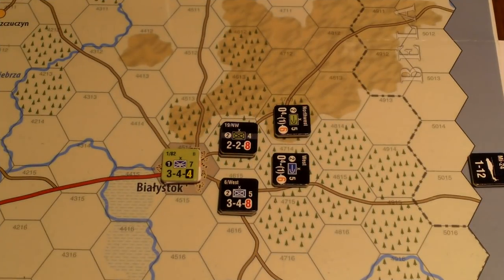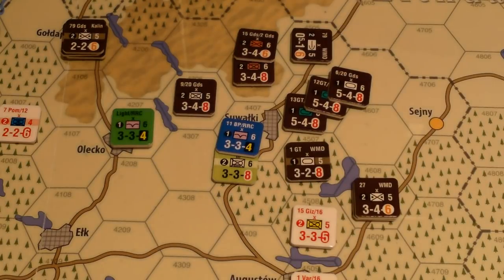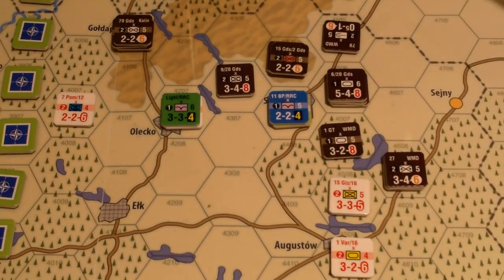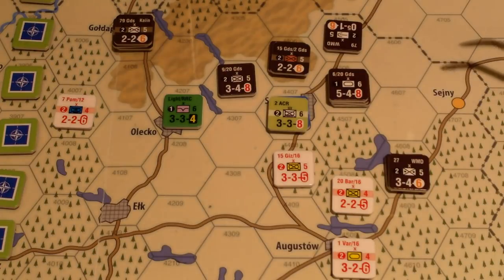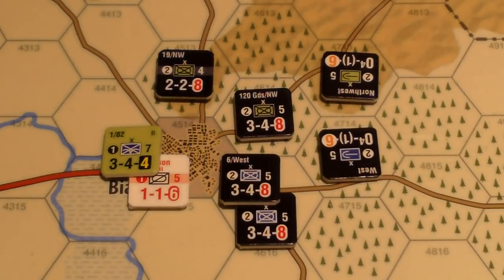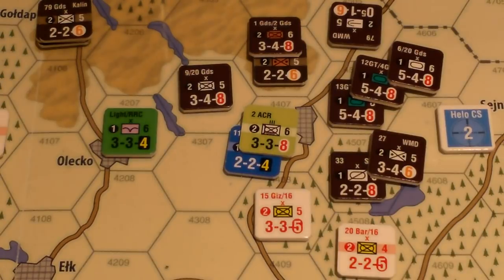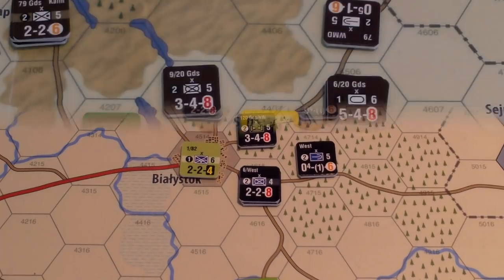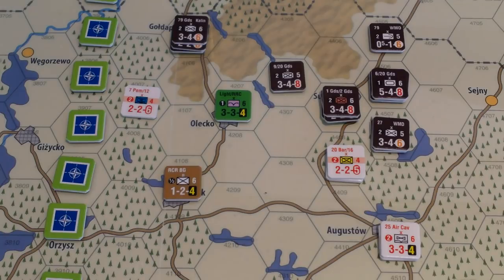Next War: Poland - Suwalki Gap - Turn 1, Part 2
The second half of the first turn of the first scenario.